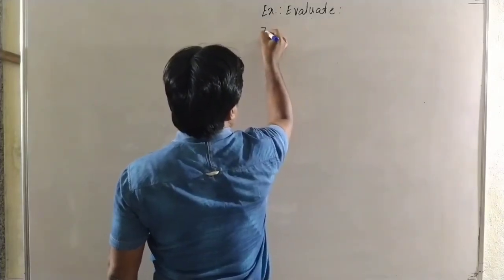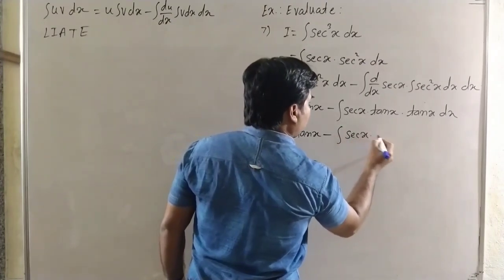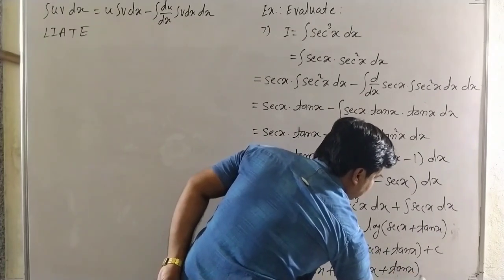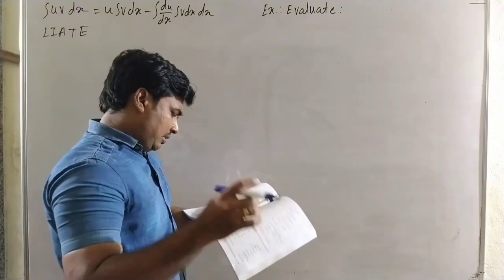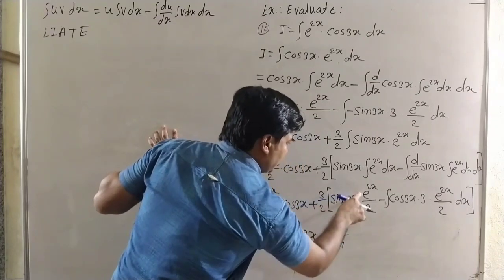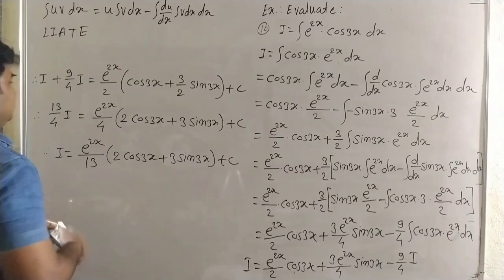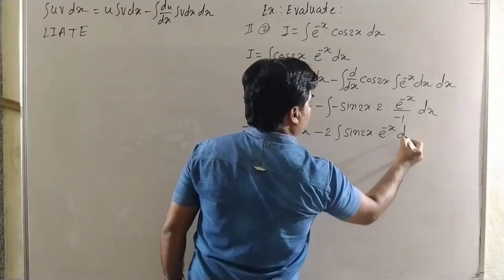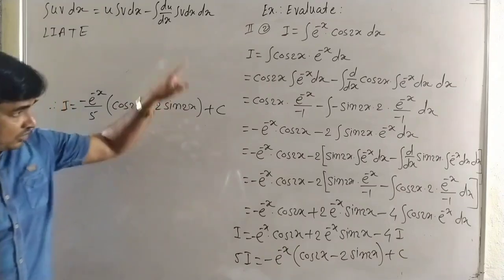Lec42 Integration : Repeated Integrals : Integration By Parts : Exercise 3.3 ex. I-7,10, II-1,2